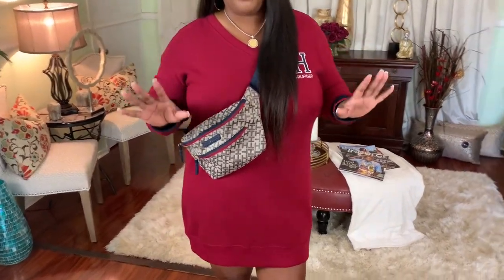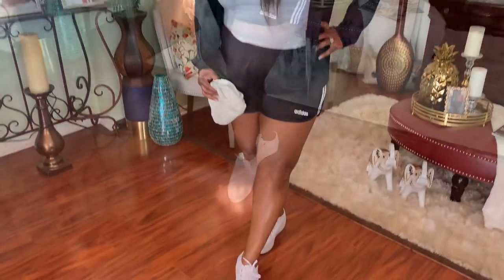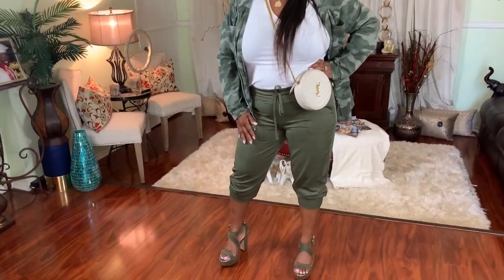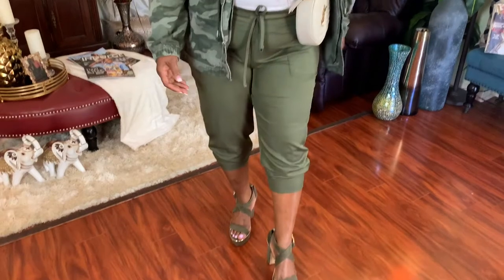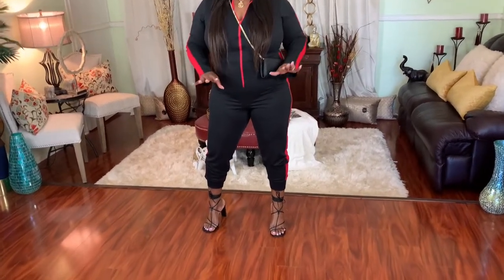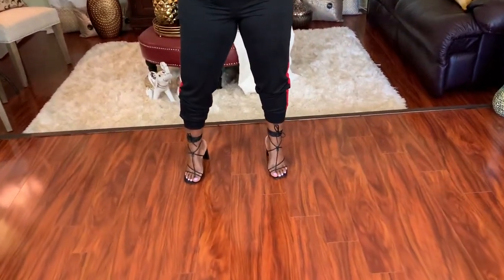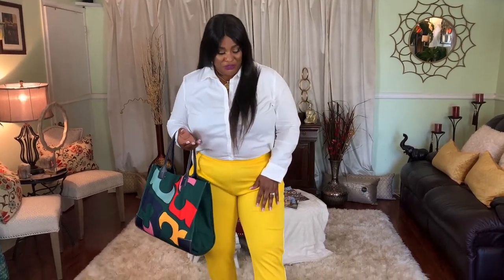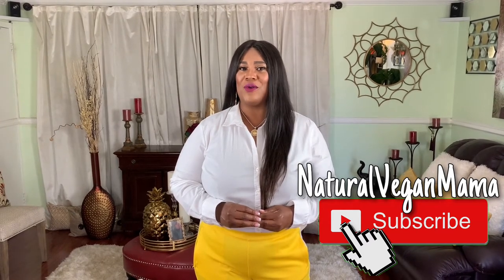HOW TO STYLE ATHLEISURE WEAR FOR CURVY GIRLS| CLAUDIA ROBINSON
Hello everyone, welcome back to another video. Thanks for your support and make sure to tune in next week for another video. Thank you ❤️